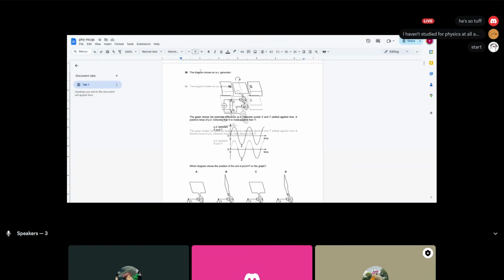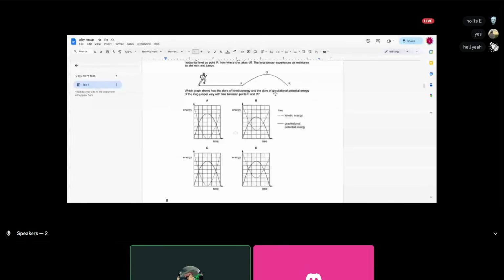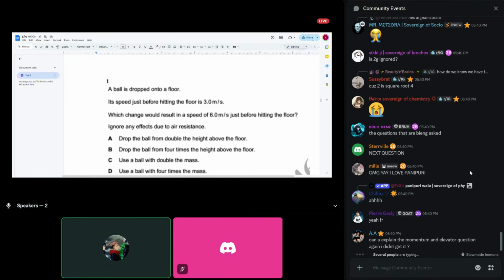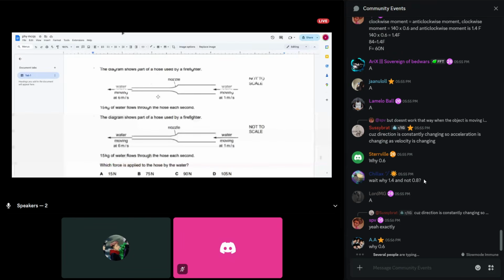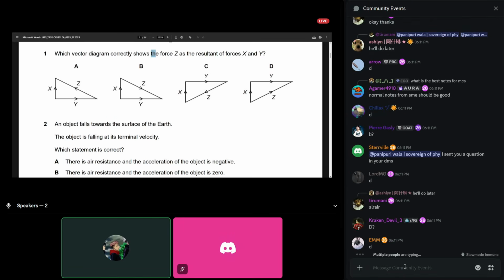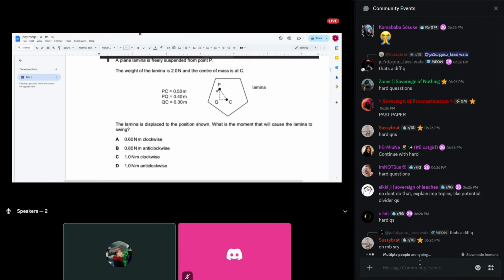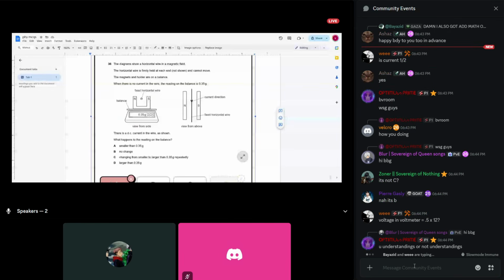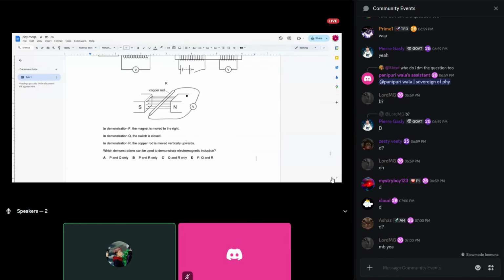IGCSE Physics 0625/0972 P2 MCQ Session (M/J 2026)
In this session, one of our members aeroformula goes through P2 (MCQ) questions in preparation for the exams.

Huge thanks to our amazing subject helpers and staff team for making this possible!